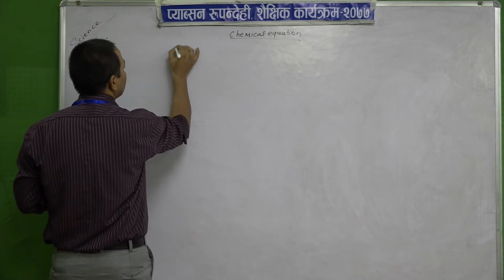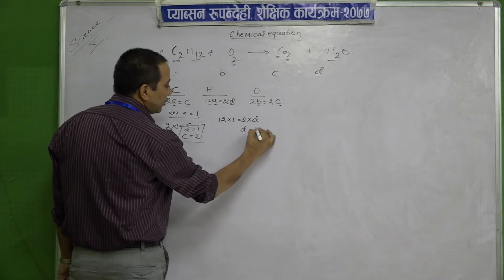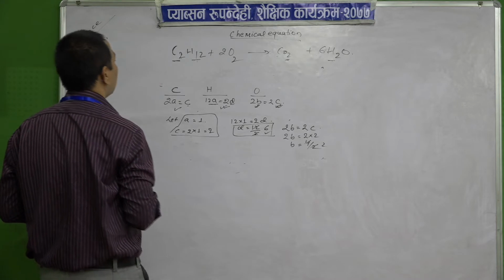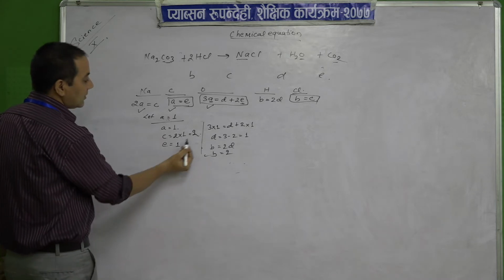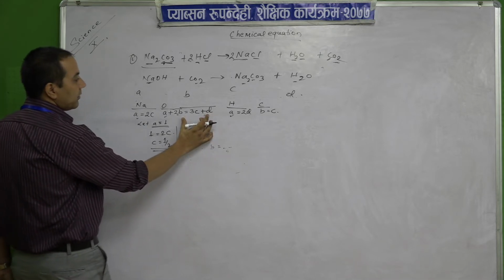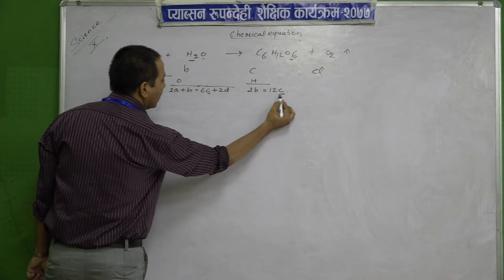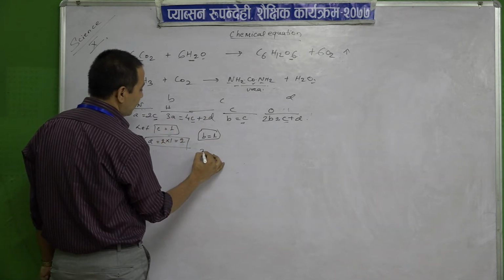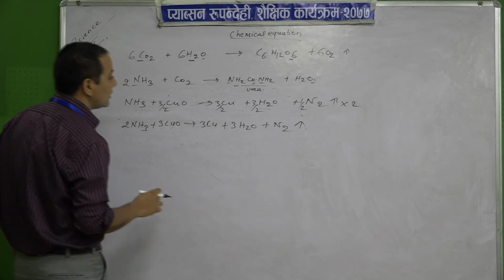class 10 science